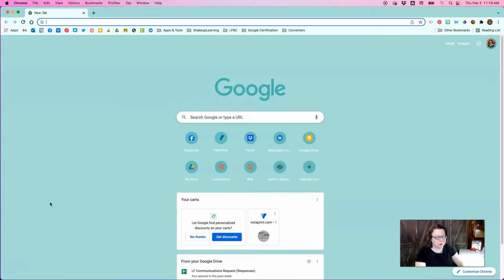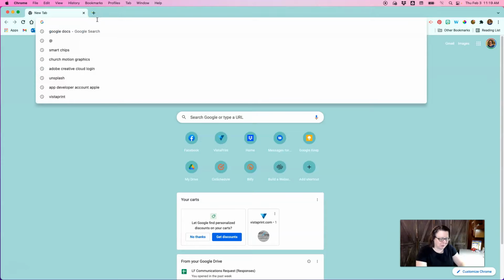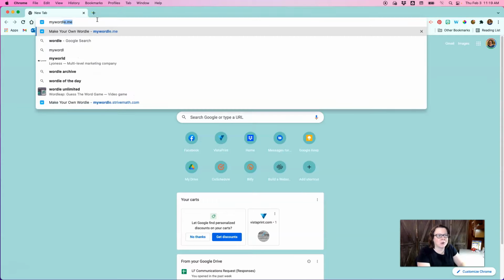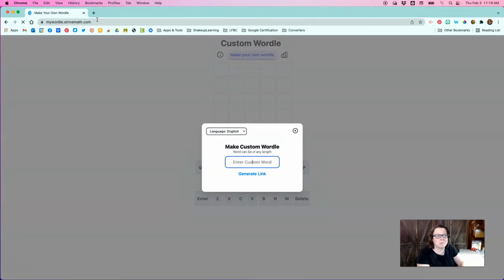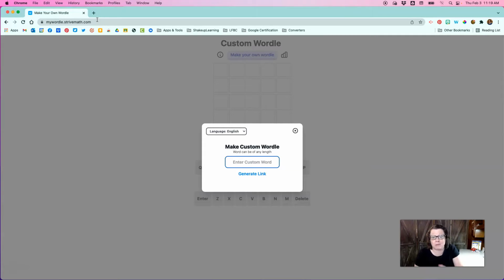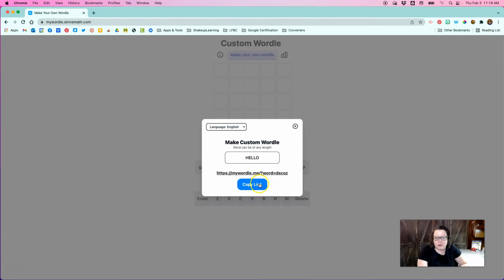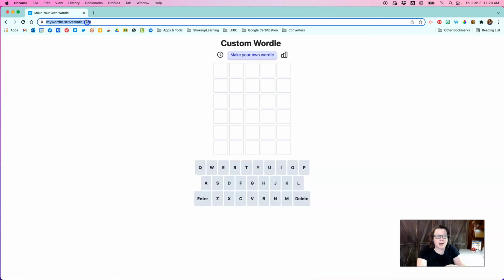Create And Share Your Own Wordle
Learn how to Create and Share your own Wordle to use with your students, kids, as a party game, etc.using